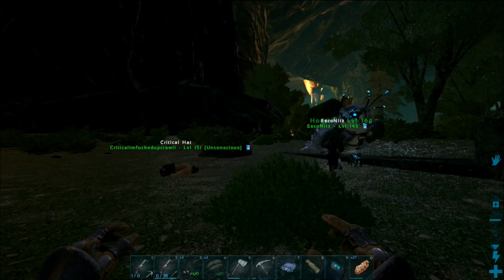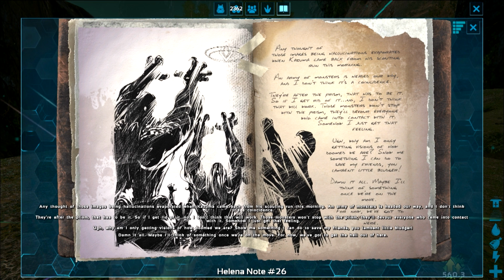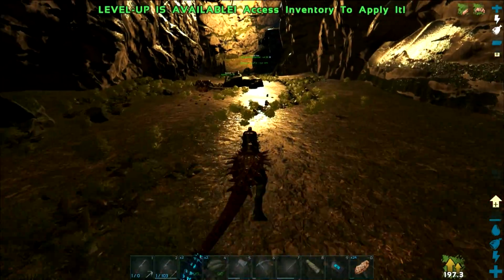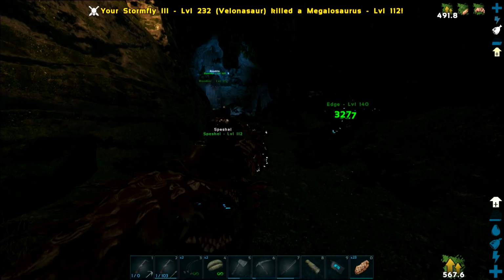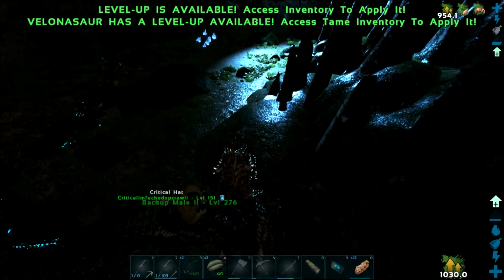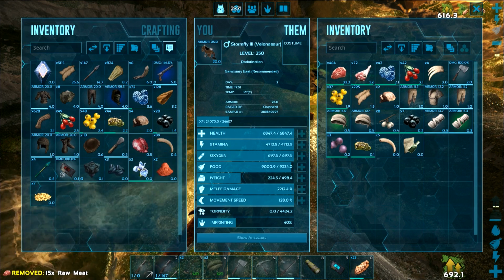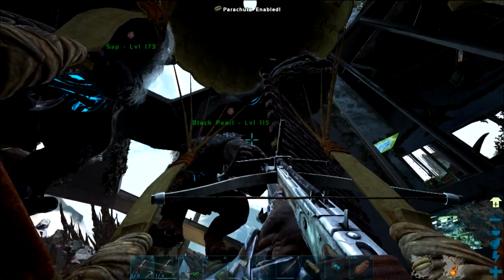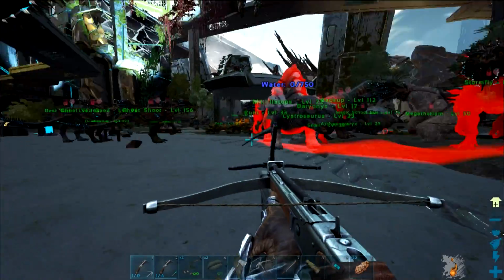[9] The Forest Cave! (ARK Extinction DLC Gameplay)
Let's Play ARK Extinction DLC! In the final ARK expansion, we return to earth to the ruined city of Sanctuary, surrounded by Wastelands filled with corrupted dinos and new creatures! Can we build robots and tame dinos to help us survive this harsh environment? Will we uncover the final secrets of ARK? Tune in to find out!